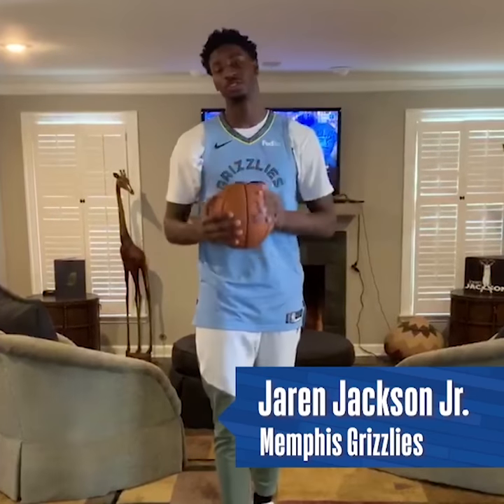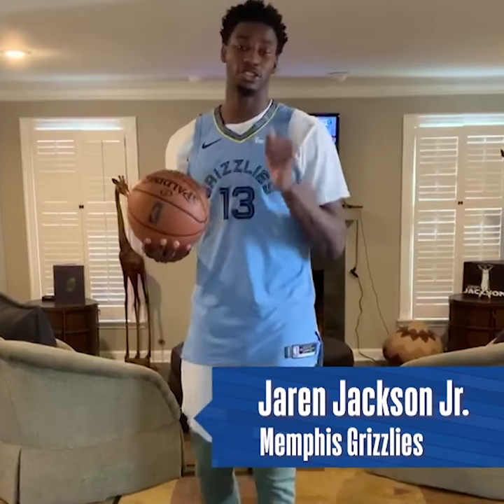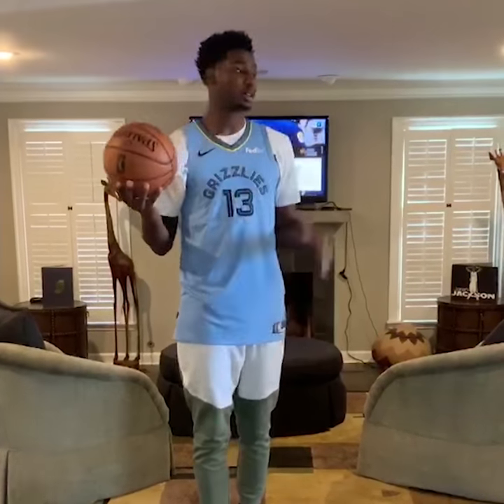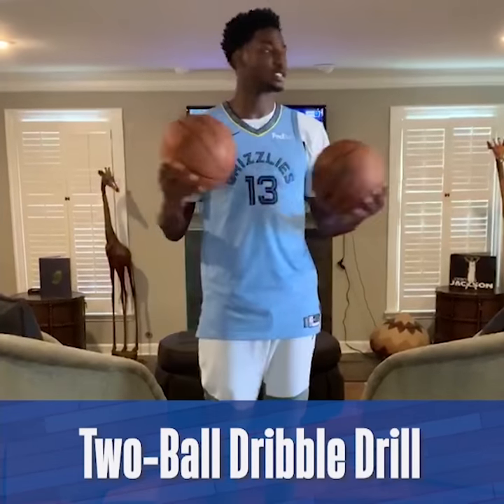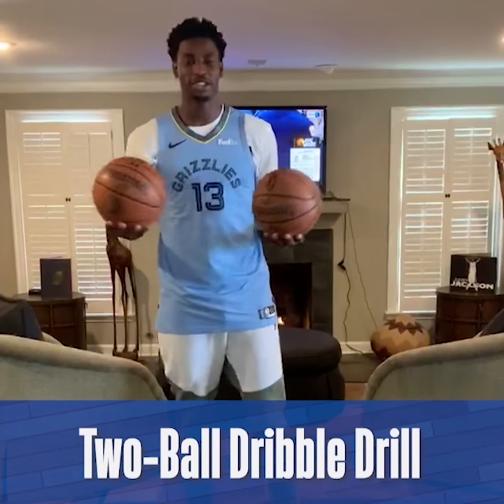Two-Ball Dribbling Drill with Jaren Jackson Jr.